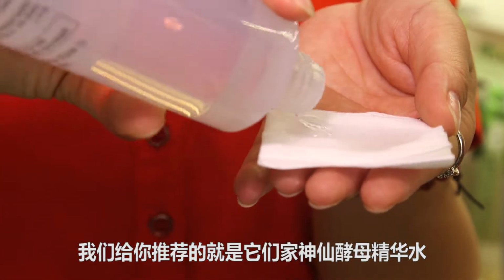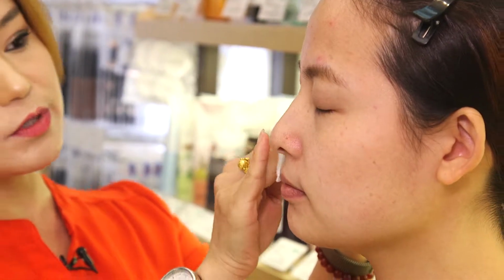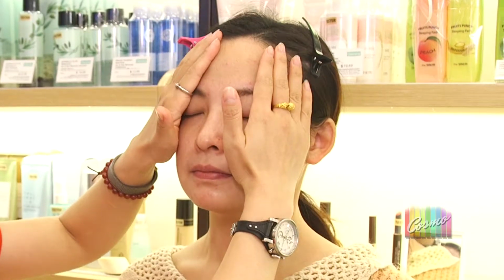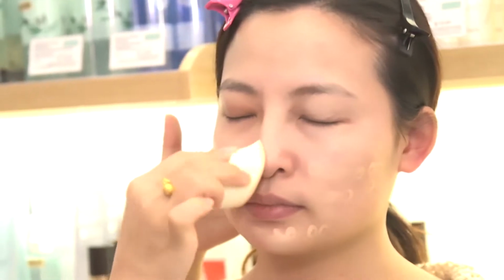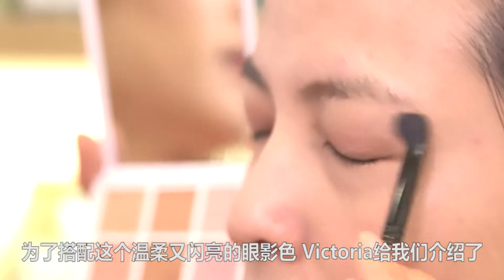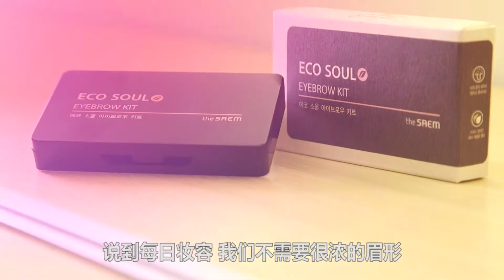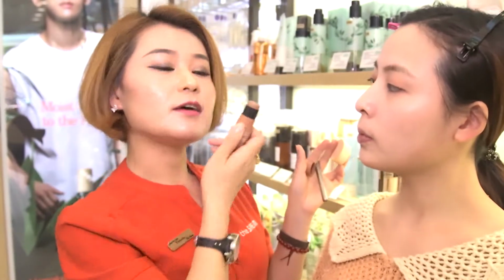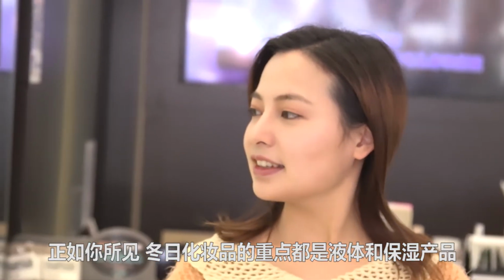Cosmo Times: Winter Daily Makeup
let's face it- the makeup during the holiays is one a kind. But you
can't wear a made up face like that all the time. We're headed back to
the saem today to get a fresh look at winter makeup. Victoria will
show us some everyday makeup tips that are perfect for this time of
year.  She'll also introduce us to some alternative beauty products
that are great for your skin- and wallet.